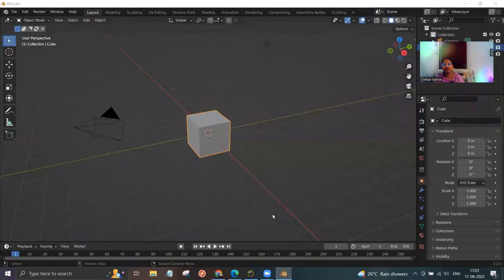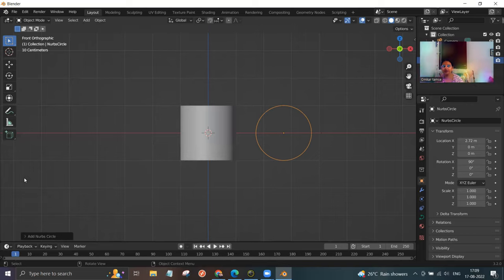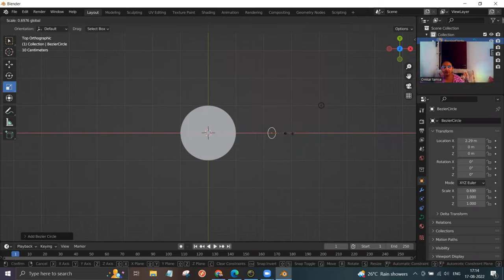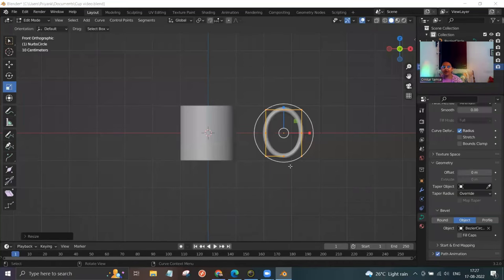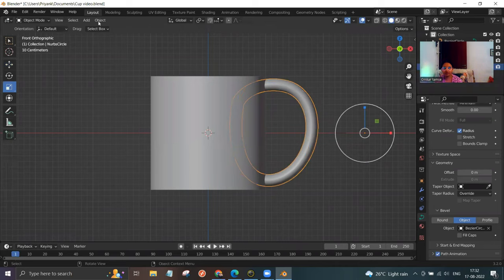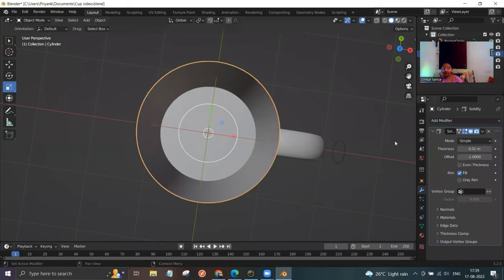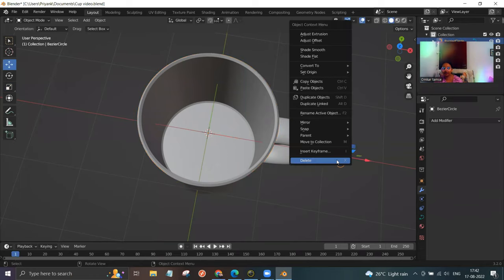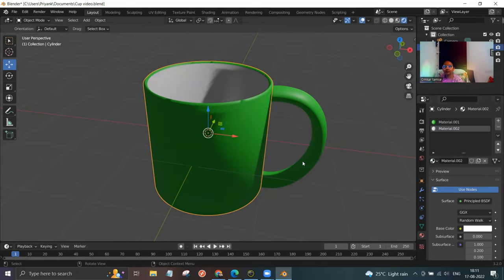Blender basics very easy coffee mug version 3.2.0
This tutorial is for beginners in 3d animation. Please follow each step carefully so that you will not make mistake. If you learn these steps perfectly you can create many more objects in blender using your creativity.

You can also watch the video on how to color objects in blender